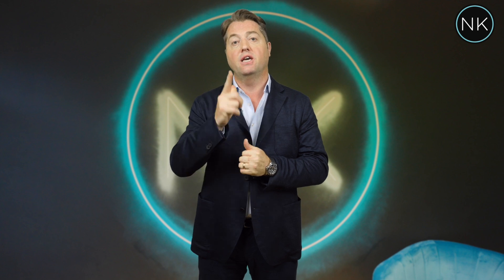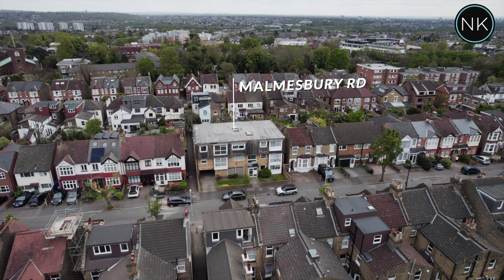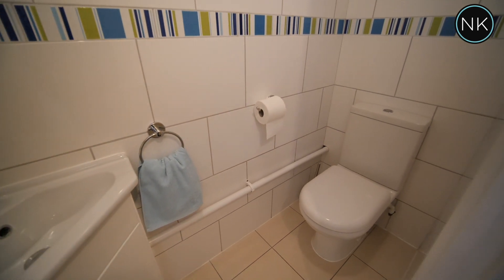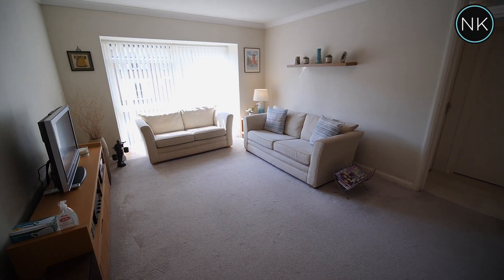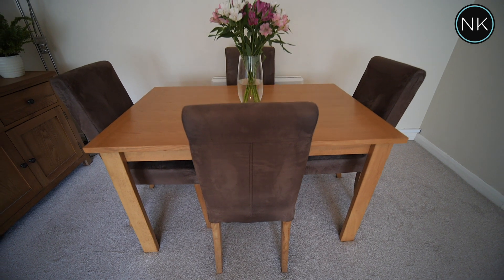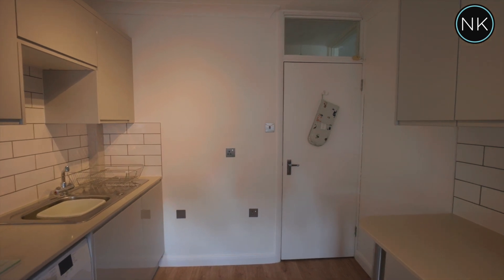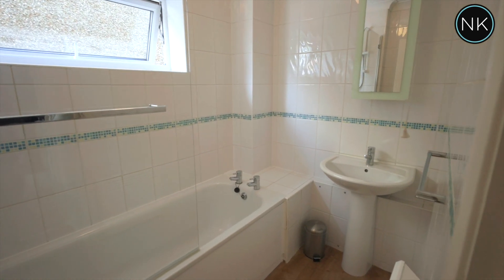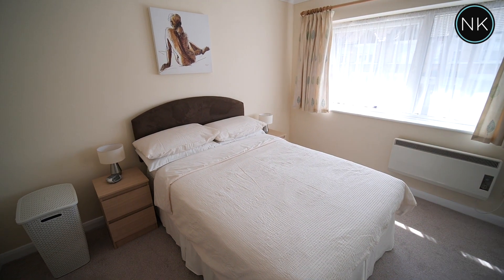Malmsbury Rd, South Woodford, London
Exceptionally maintained one bedroom apartment with garage en-bloc in the sought-after Church End, South Woodford.

With its prime location and amenities, this apartment presents an excellent opportunity for first-time buyers, young professionals, or investors seeking a lucrative rental property.

This first floor apartment offers an abundance of natural light that streams through the large windows, creating an inviting atmosphere throughout. The generously sized reception room provides ample space, and the recently installed modern fitted kitchen has good storage and workspace for preparing your favourite meals.

The bedroom, fitted with mirror fronted sliding door wardrobes, offers a peaceful sanctuary, and the bathroom features a white panelled bath with shower over and screen, a pedestal wash hand basin, and there is a separate WC.

For added security and convenience, the apartment benefits from a security entry phone system, providing peace of mind for residents.  Additionally, a garage en-bloc ensures parking is never a hassle, providing secure storage for your vehicle.

Malmesbury Road is situated within walking distance of George Lane's vibrant amenities and South Woodford Central Line station, giving residents easy access to a wide array of shopping, dining, and entertainment options. The area is well-known for its friendly community atmosphere and abundance of green spaces, making it an ideal choice for those seeking a retreat while still enjoying the benefits of city living.

Transportation links are exceptional, with South Woodford Central Line station providing direct access into Central London and beyond.